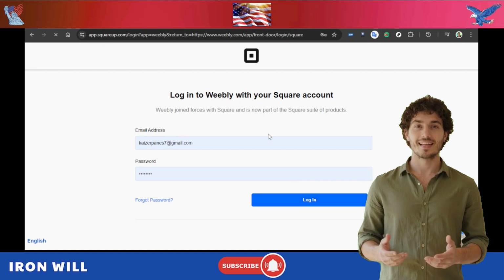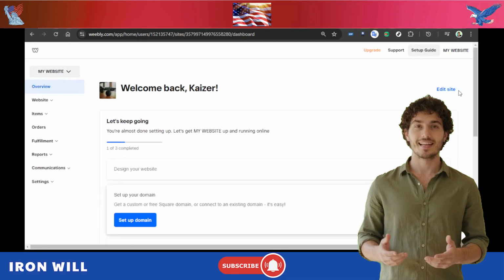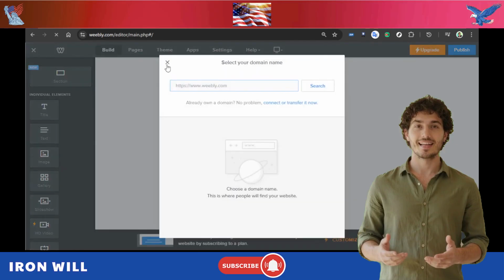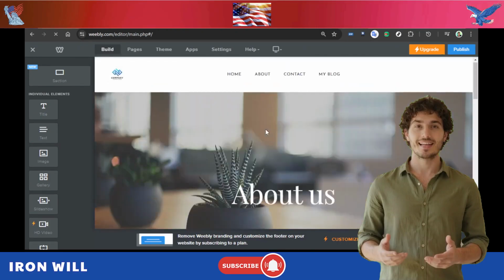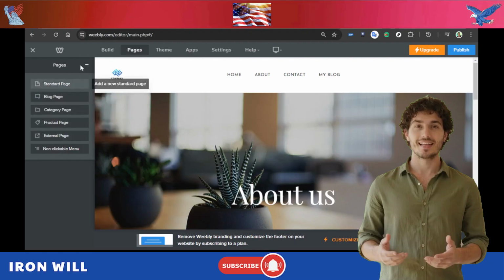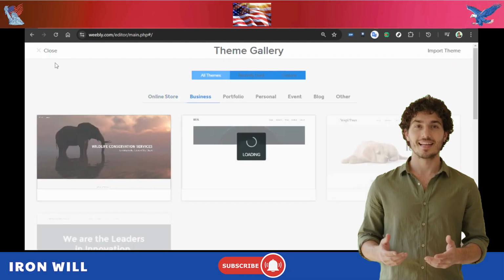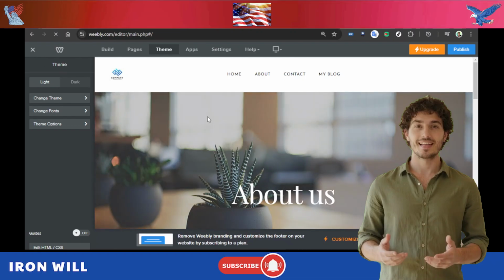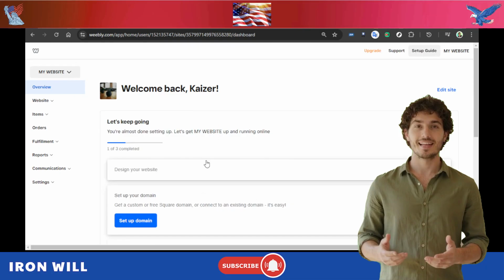Save Weebly Site Without Publishing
We show you how to save Weebly website without publishing. This Weebly guide explains that edits save automatically in the editor. We verify how to preview changes in Weebly before going live.